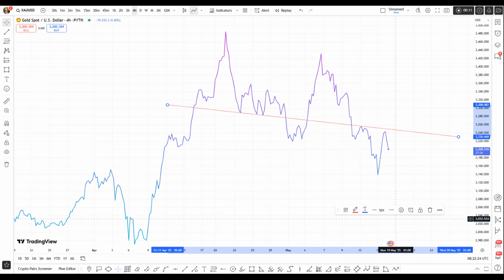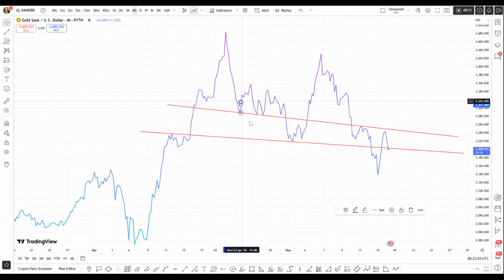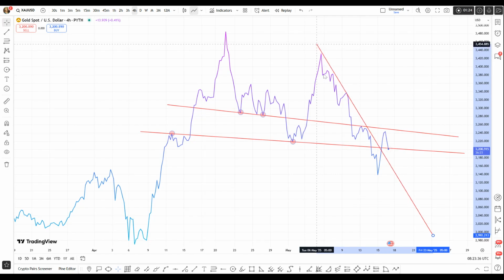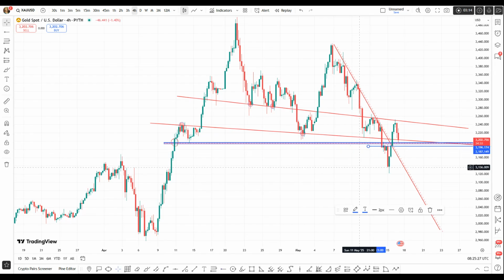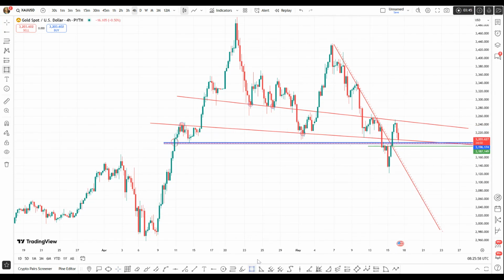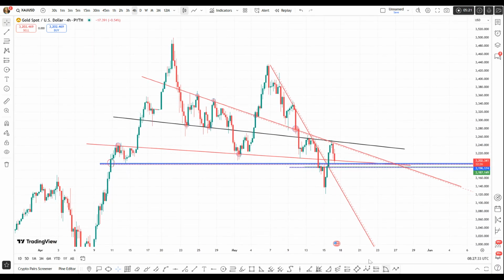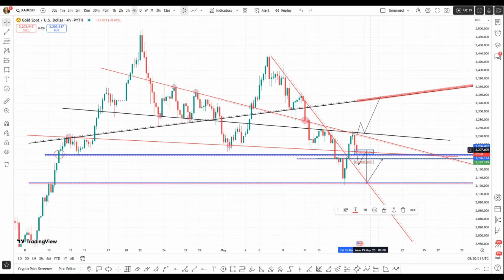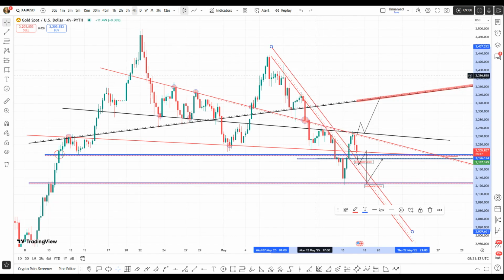GOLD FREE ANALYSIS 100% ACCURACY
Gold prices are dropping in mid-May 2025 primarily due to easing geopolitical and trade tensions, which has reduced safe-haven demand and triggered a shift in investor sentiment:
Easing U.S.-China Trade Tensions: The United States and China have agreed to significantly lower tariffs and implemented a 90-day pause to finalize a broader trade agreement. This breakthrough has boosted global risk appetite, leading investors to move out of safe-haven assets like gold and into riskier assets such as equities. Major stock indexes have rallied on this optimism, further weakening gold’s appeal.
Reduced Geopolitical Risks: Optimism about a potential resolution to the Russia-Ukraine conflict has also contributed to the decline. Announcements of high-level diplomatic meetings between Russia and Ukraine have encouraged hopes for peace, further reducing the need for gold as a geopolitical hedge.
Technical Correction: Gold had recently surged to an all-time high of $3,500 per ounce, entering overbought territory. The current drop reflects a technical correction, with profit-taking and liquidation by futures traders accelerating the decline as key support levels were broken.
Stronger U.S. Dollar and Yields: A stronger U.S. dollar-buoyed by improved economic data and the completion of a technical bullish pattern in the USD Index-has also pressured gold lower. Rising U.S. Treasury yields, following a better-than-expected U.S. jobs report, increase the opportunity cost of holding non-yielding gold, further weighing on prices.
In summary:
Gold prices are falling because improved trade and geopolitical conditions have reduced safe-haven demand, while technical selling and a stronger dollar amplify the decline. The market is experiencing a correction after recent record highs, but long-term structural drivers for gold remain intact.